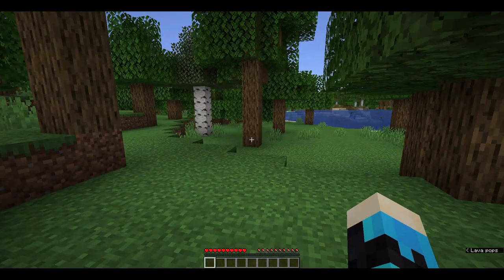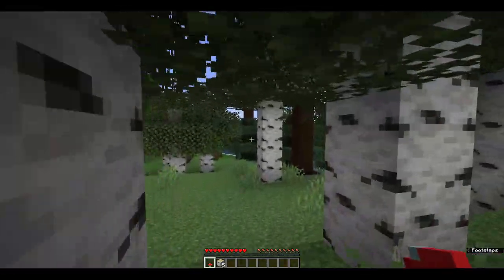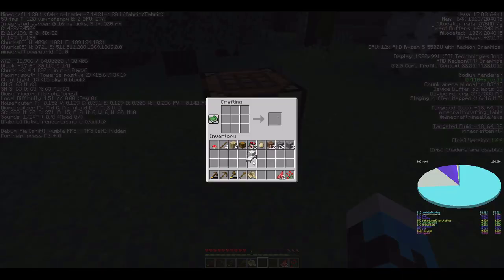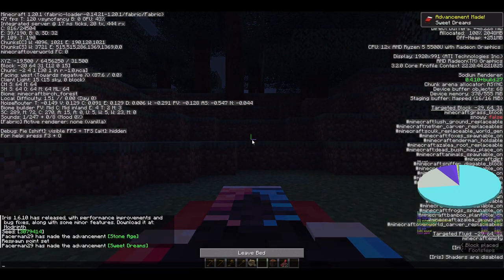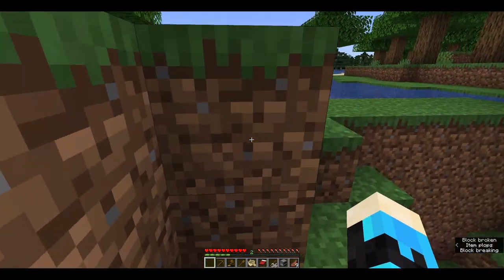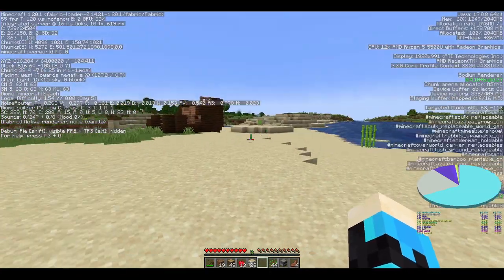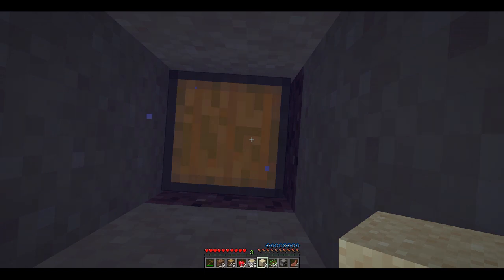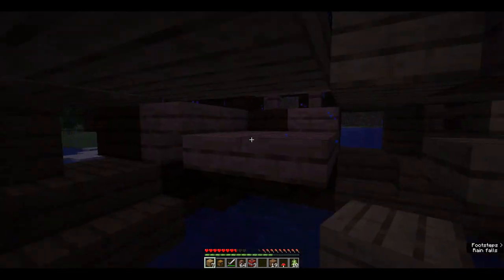3 IMPORTANT STEPS TO THE PERFECT START! MINECRAFT 1.20 Guide (Survival Let's Play #1)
Welcome to the minecraft guide. Today we discuss 3 important steps to the perfect start in minecraft. What are those steps? How do you complete them? Let's find out in the first episode of my minecraft guide series.

■ eBay store

3 IMPORTANT STEPS TO THE PERFECT START! MINECRAFT 1.20 GUIDE (SURVIVAL LET'S PLAY #1)

My videos are (Family Friendly + No Swearing)